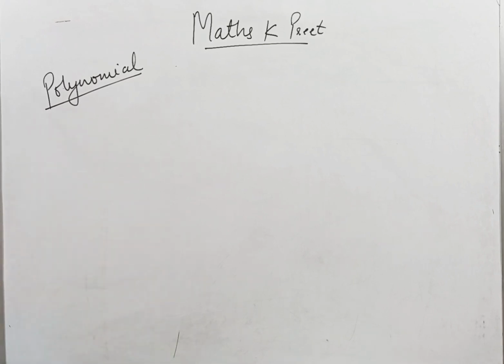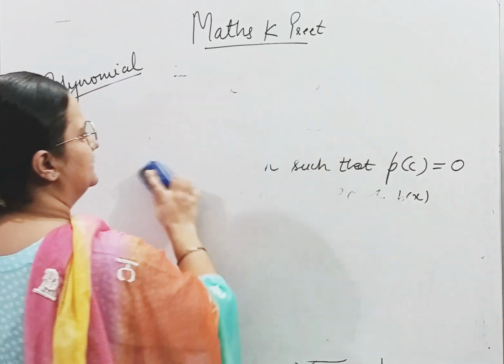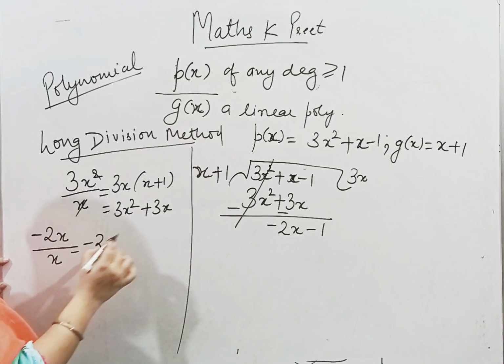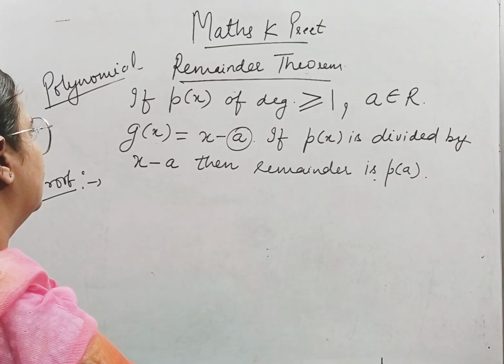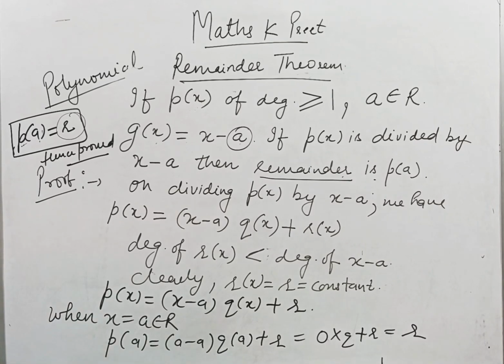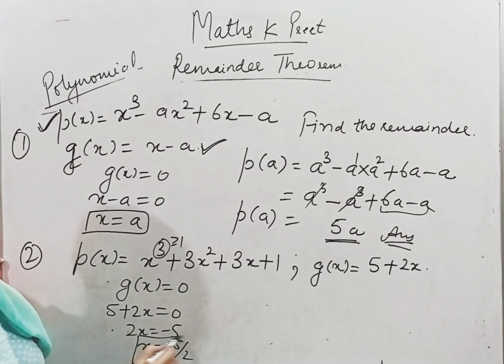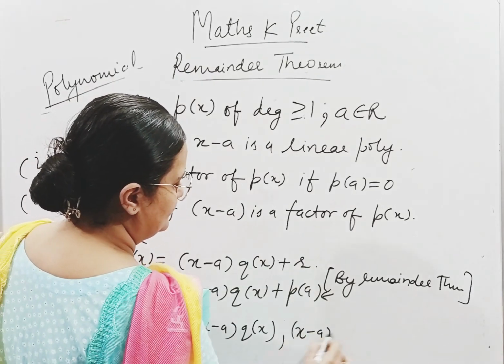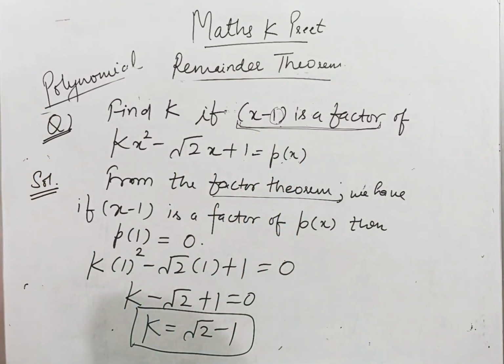Class 9th | REMAINDER THEOREM | FACTOR THEOREM | Polynomials| Long Division Method 📚@Mathskpreet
Your Queries;
maths
theorem
remaindertheorem
factortheorrm
polynomilas
viralmaths
ytvideos
viralvideos

Gurpreet Kaur
Masters in Mathematics
Thapar University
Patiala Punjab
India